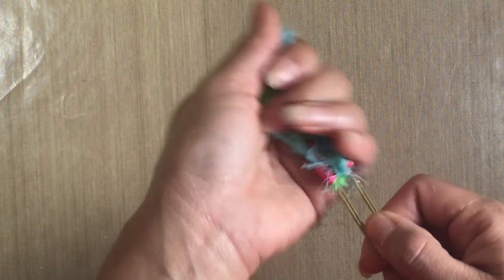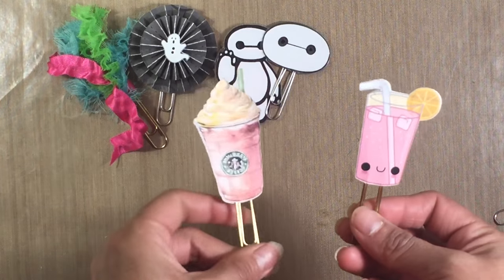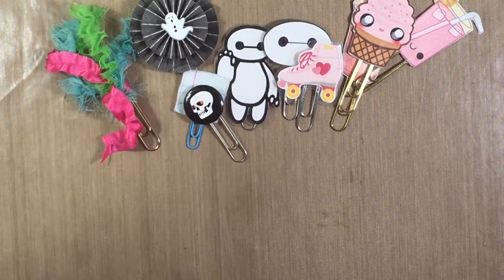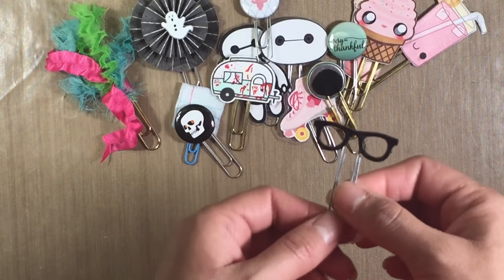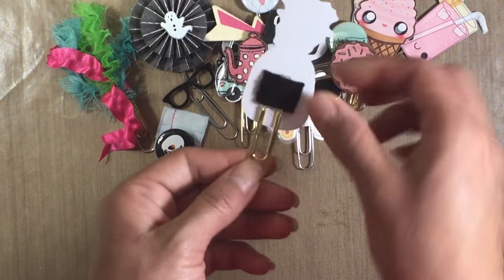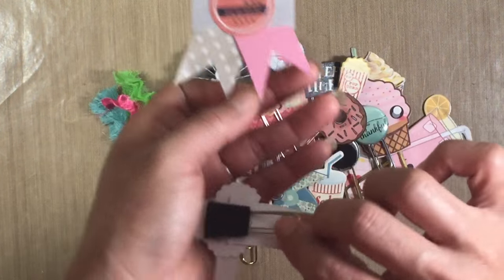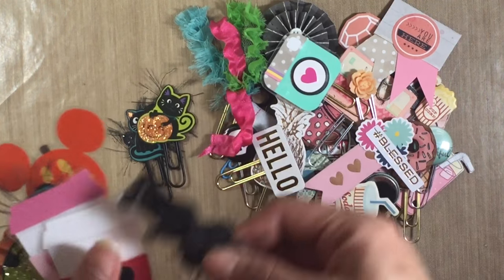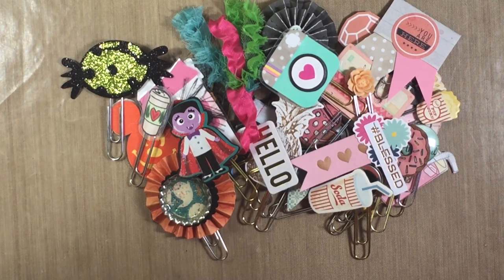DIY Planner clips | hoard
Periscope: Cindy4kiddos